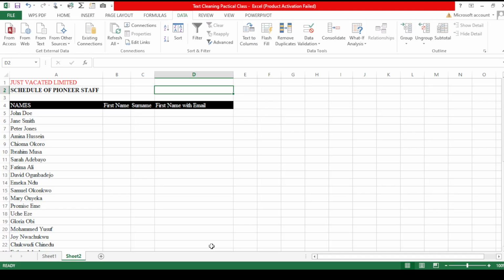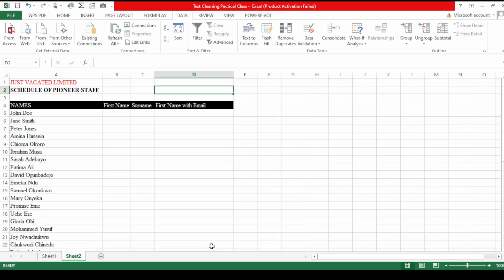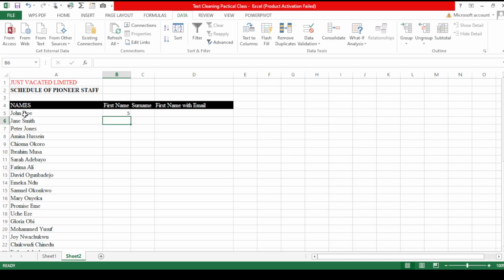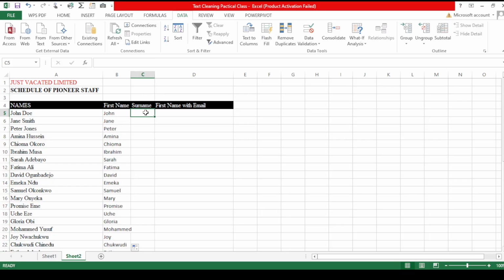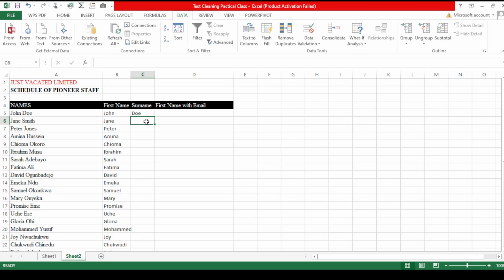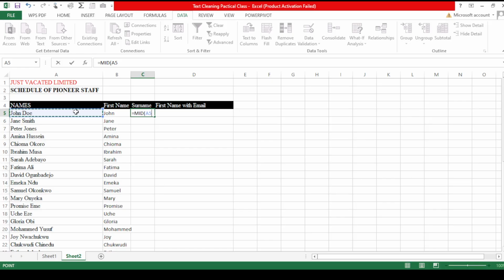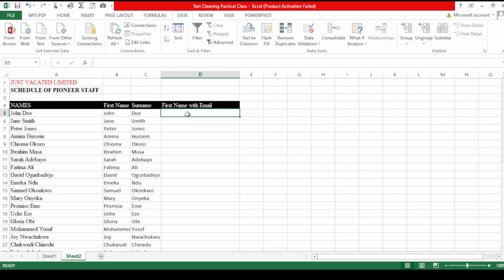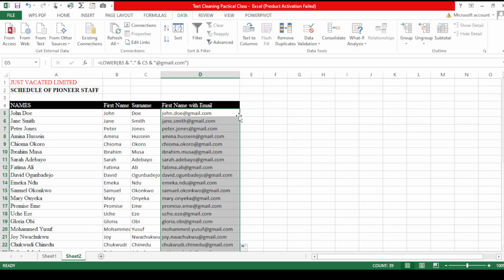How to Split Full Names in Excel First Name, Last Name & Email Made Easy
Welcome to MosesLearnLab, data lovers! I’m Moses, and today we’re tackling a common data challenge: how to extract first names and surnames from full names—and create professional email addresses—in Excel.
The Scenario:
You’ve got a messy dataset with full names like "John Doe", but you need:
First names
Surnames
Let’s fix that using real Excel functions—plus a smart trick using Flash Fill!

What You’ll Learn:
1. Extract First Name
Use the LEFT and FIND functions:
=LEFT(A6, FIND(" ", A6) - 1)
It finds the space and pulls everything before it.

2. Extract Surname (Last Name)
Use MID:
=MID(A6, FIND(" ", A6) + 1, LEN(A6))
Or use Flash Fill (Ctrl + E) to do it automatically like Excel AI!

3. Create a Professional Email
=LOWER(TRIM(B6)) & "." & LOWER(TRIM(C6)) & "@lita.org"
4. Excel Functions Explained:
LEFT, FIND, MID, TRIM, LOWER, and Flash Fill
Plus: Bonus tip on Freeze Panes for large datasets!
Why This Matters:
These techniques save time, reduce errors, and make you look like a spreadsheet pro.
👉 Next up: Advanced Text Extraction in Excel—don’t miss it!